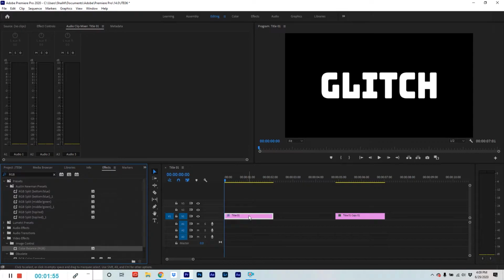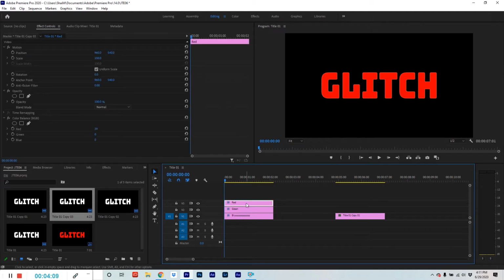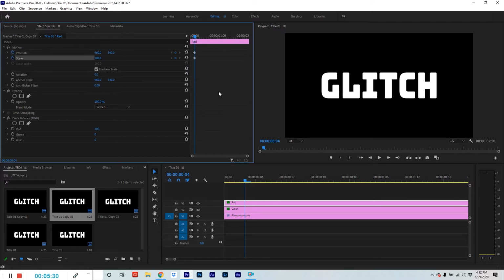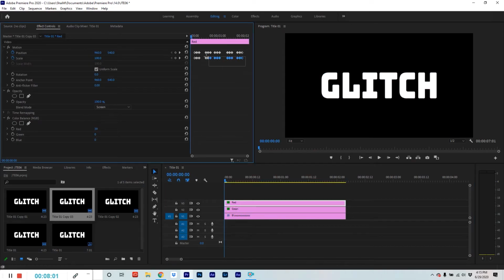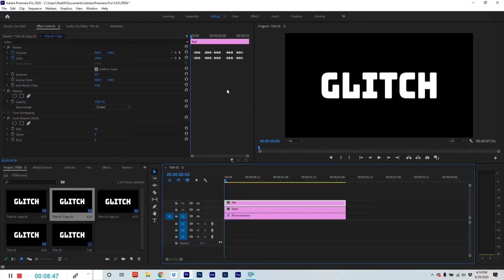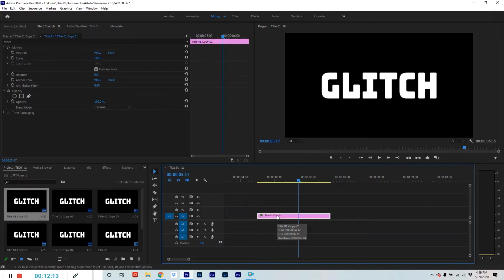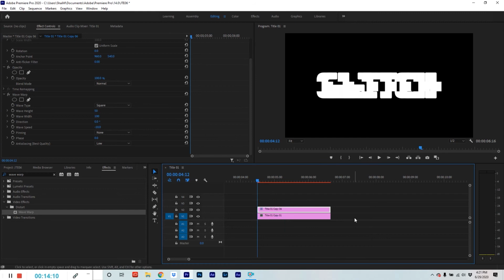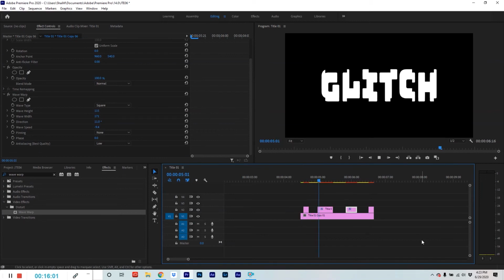GLITCH Text // Just Text Effects Episode 06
10 Episode Series of JUST TEXT EFFECTS! The 10 most popular and important tips and tricks for spicing up your videos!

Mic: Rode Wireless Video Go Mic